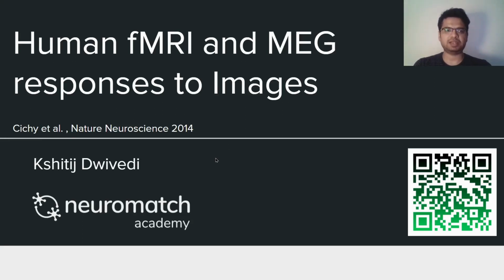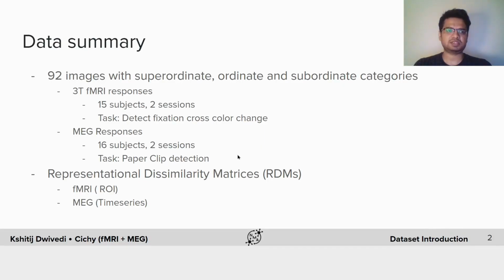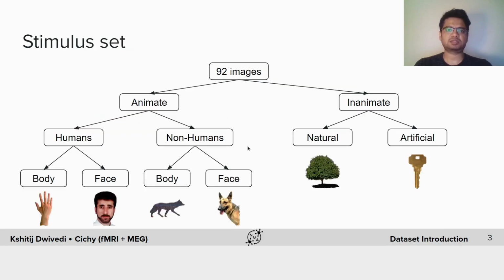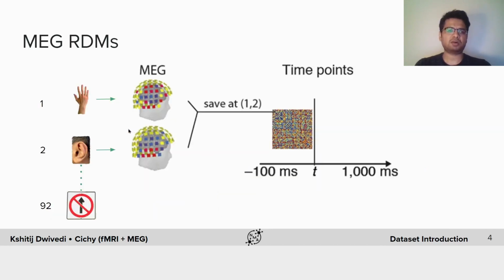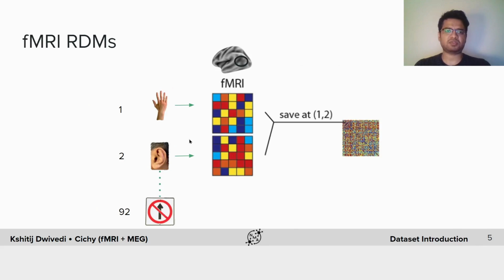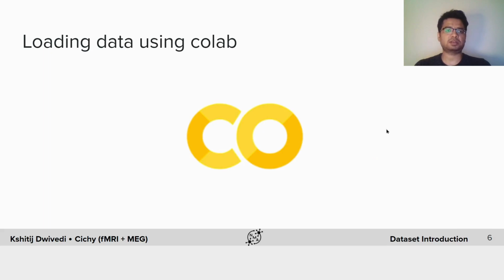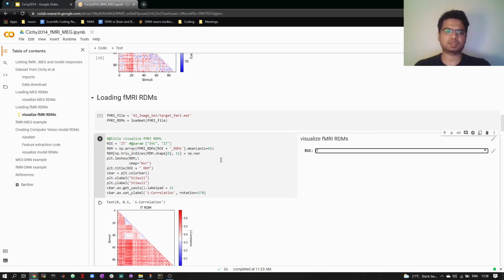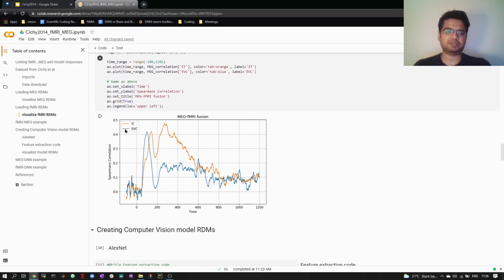Projects Dataset: Human fMRI and MEG responses to images